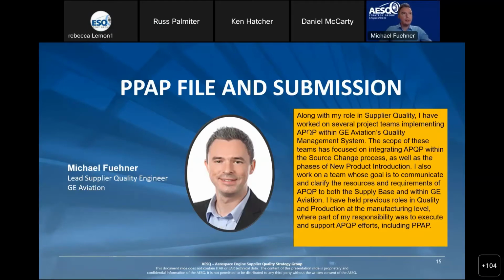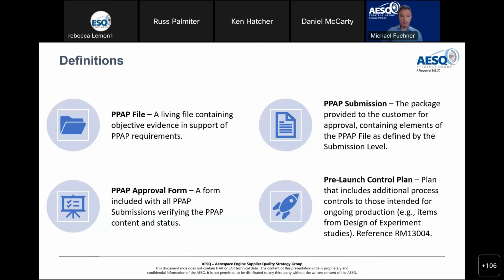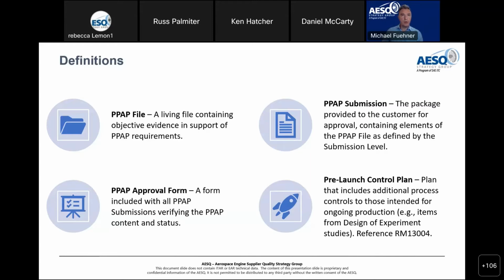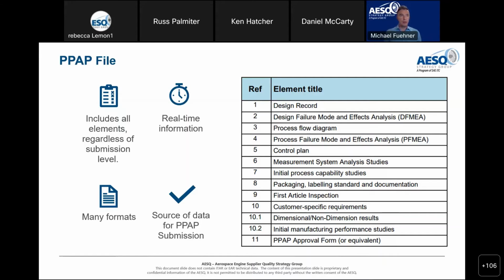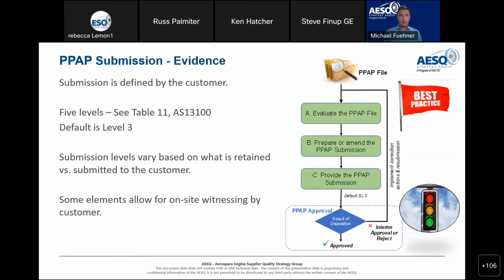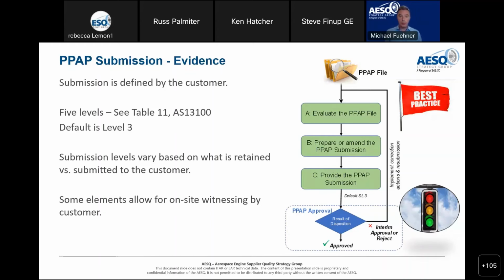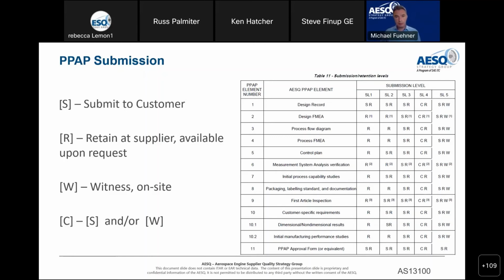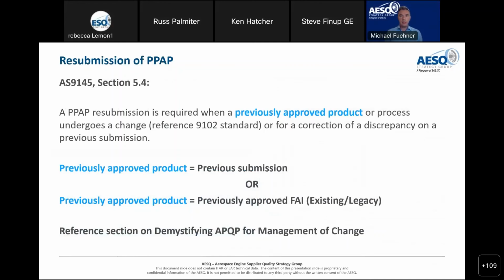4 PPAP File & Submission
Watch the AESQ Webinar APQP & PPAP within the Aerospace Supply Chain video clips to learn more about each topic presented during the September 28 & 29, 2022 webinars.